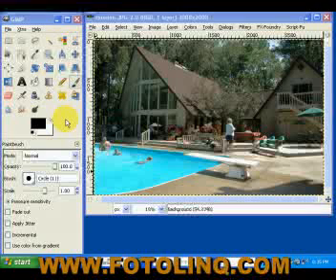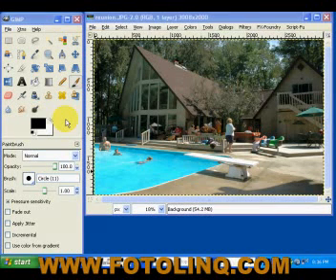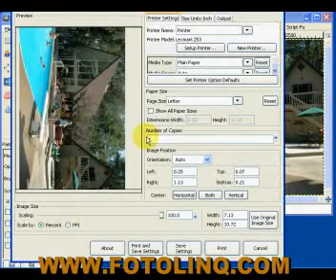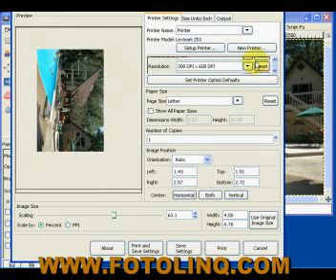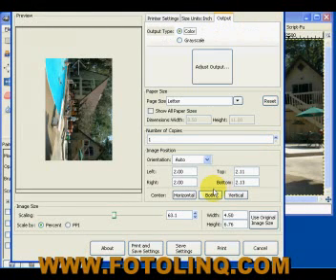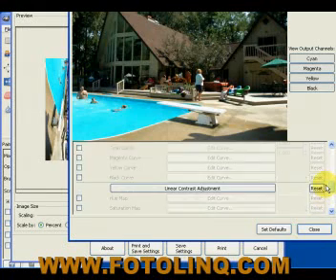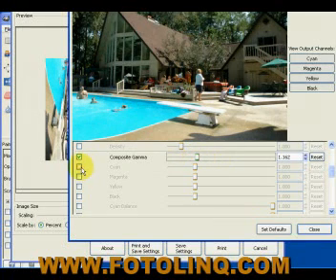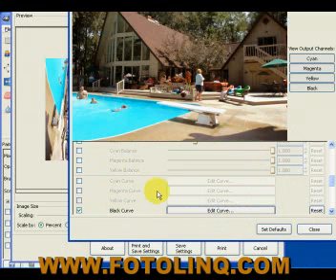GIMP TUTORIAL PRINTING IN CMYK WITH GUTENPRINT PART ONE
Tutorial on GIMP Printing in CMYK with Gutenprint Part One. for more FREE GIMP and other photography and videography videos!